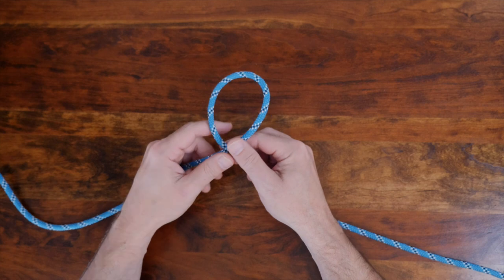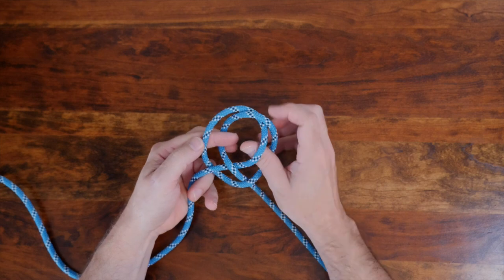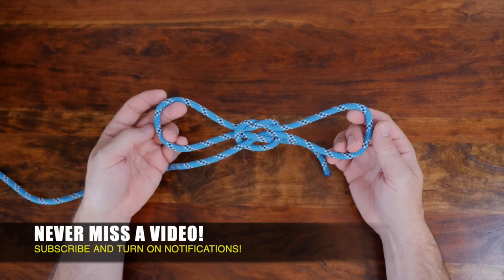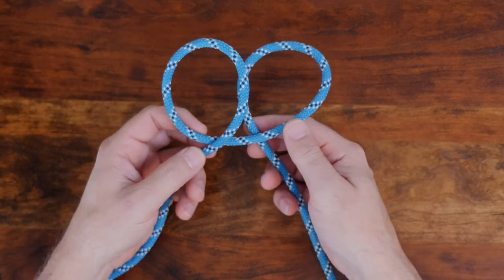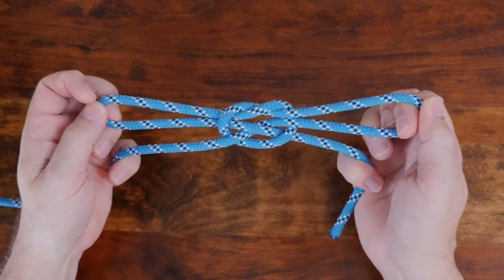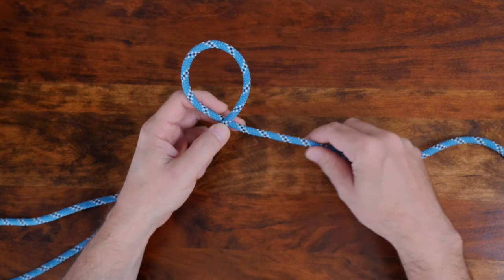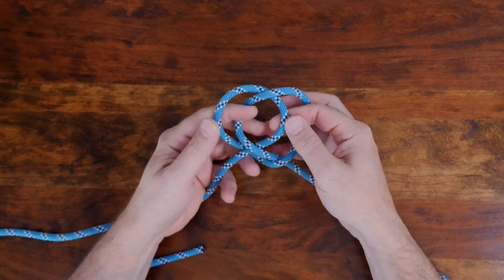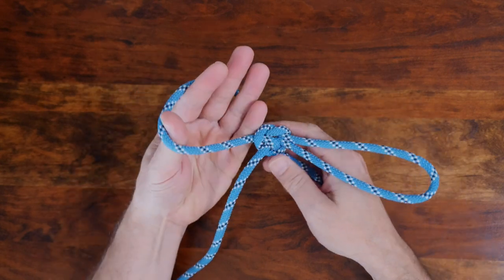How to Tie the Handcuff Knot in UNDER 60 SECONDS!! | How to Tie a LOOP KNOT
Learn how to tie the Handcuff Knot in this quick and easy video.

In this short video I provide some background information while demonstrating how to tie the Handcuff Knot. Following along you should be able to learn how to tie this knot in around 30 seconds. Of course feel free to practice along as often as you'd like.

If you know how to tie the Clove Hitch Knot then learning the Handcuff Knot will be easy!

Found this video useful or entertaining? Thank me by buying me a coffee

My Links

3/8” Braided Rope (Lightweight Strong Versatile Rope for Camping, Survival, Knot Tying)

4 Piece Stainless Pot Set
Folding Bow Saw